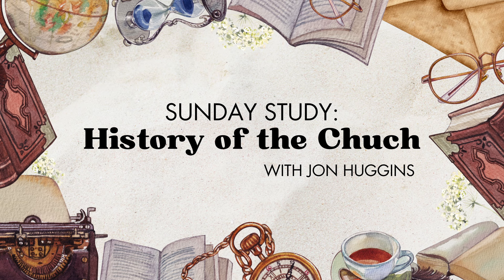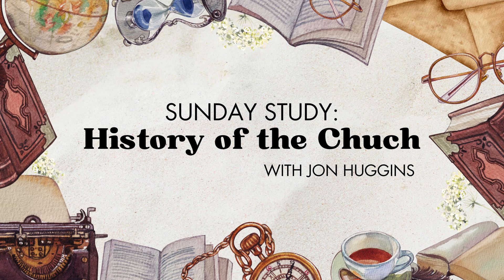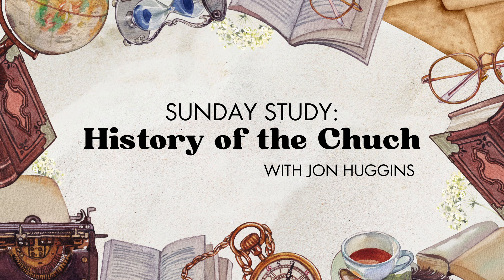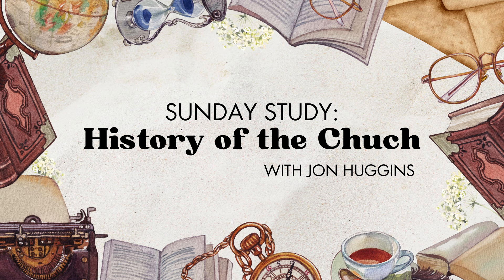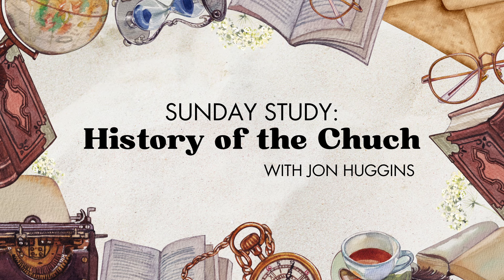Sunday Study: History of the Church - John Calvin and the Reformed wing of the Reformation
3/10/2024 - The History of the Church with Jon Huggins. This week, we cover John Calvin and the Reformed wing of the Reformation